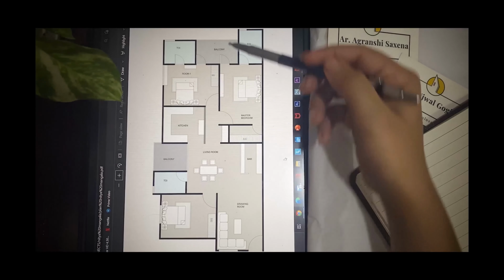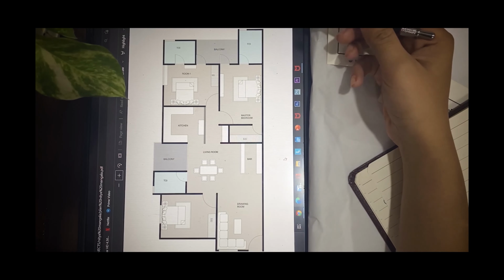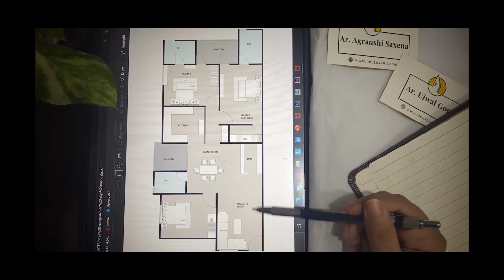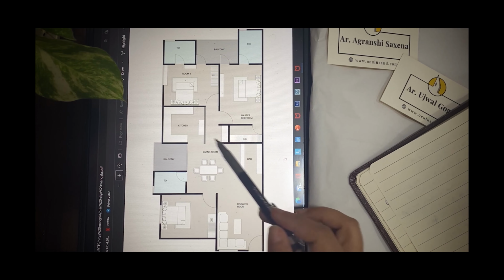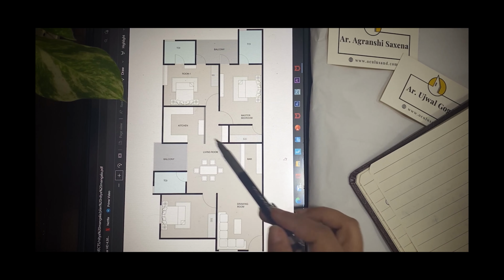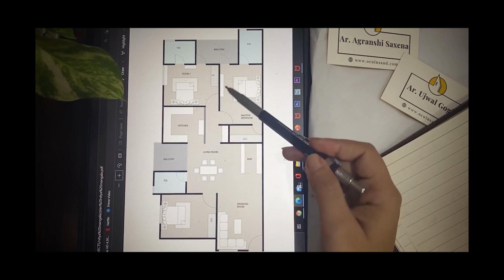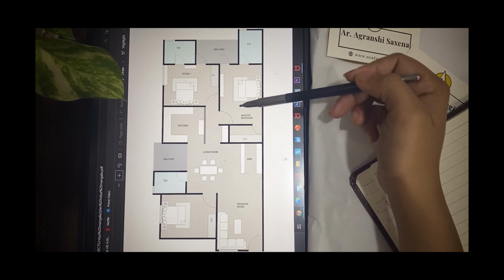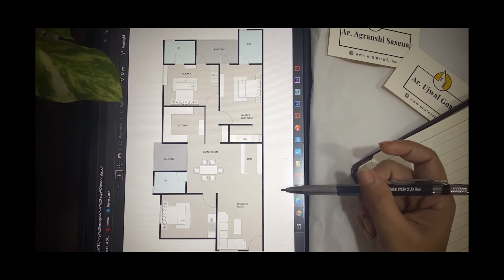Site Visit as an Architect - Interior Design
Hello, In this video we share the insight of an interior project.
We share the plan and the site visit you.